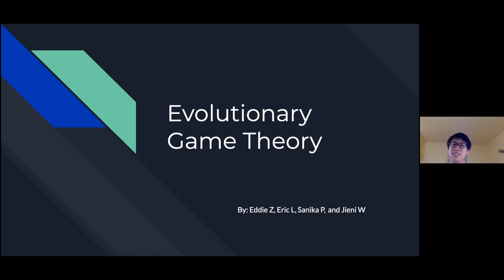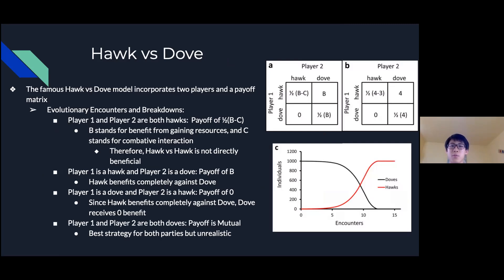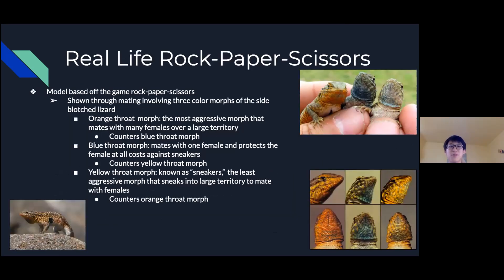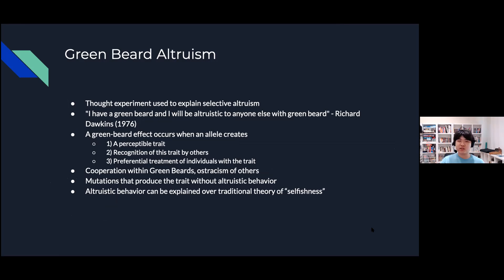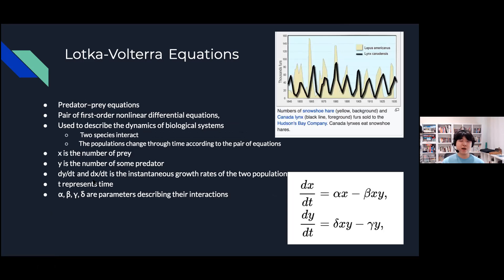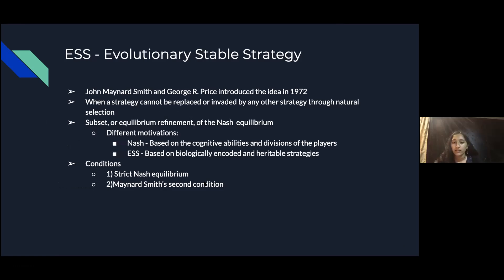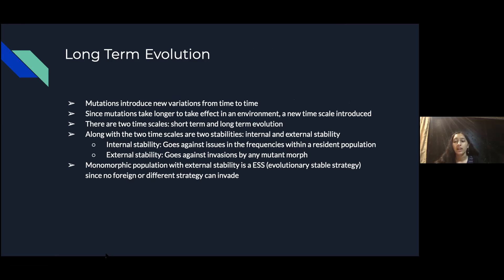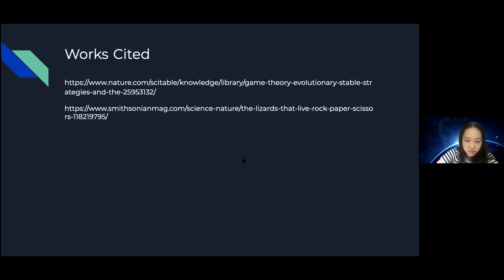Evolutionary Game Theory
This is the final project presentation of "The GOats", a student colony group in the Pre-College Program in Computational Biology.